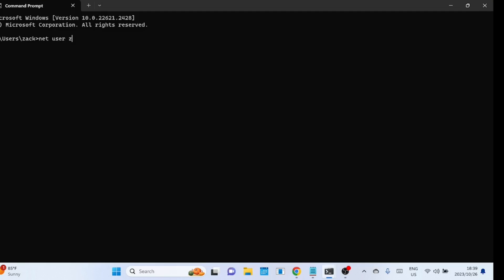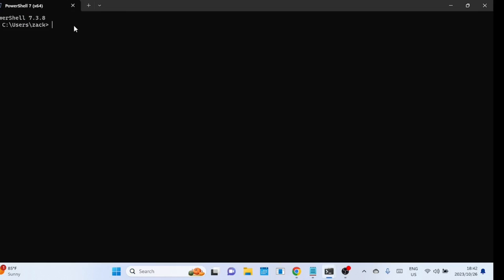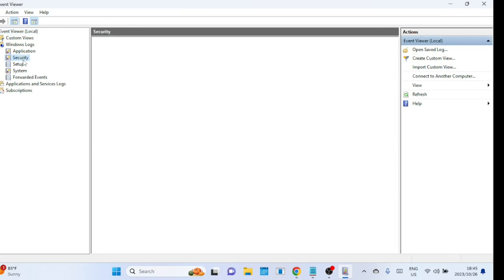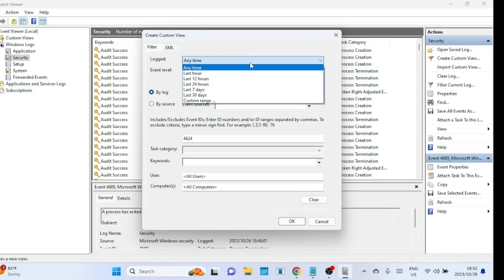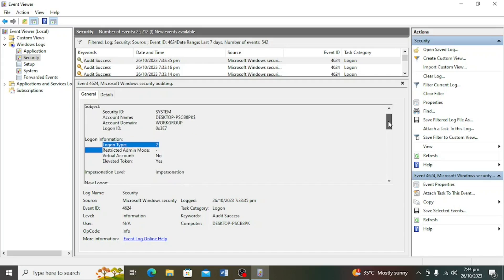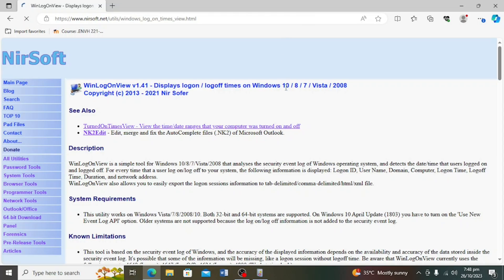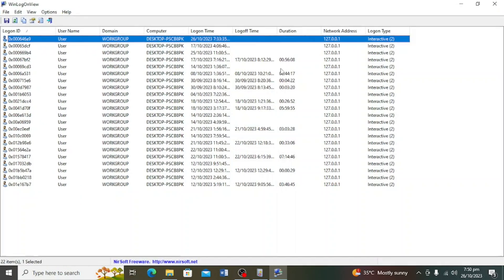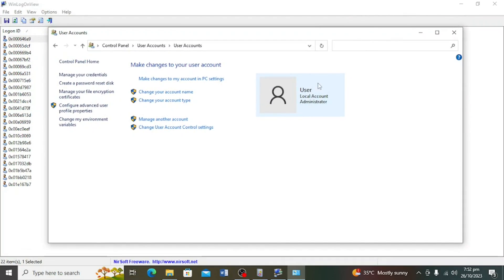How to Check User Login History on Windows 11/10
In this video, we'll be diving into an essential topic for Windows users – how to check user login history in both Windows 10 and the latest Windows 11. This can be extremely useful for tracking activities on your system or troubleshooting login issues.